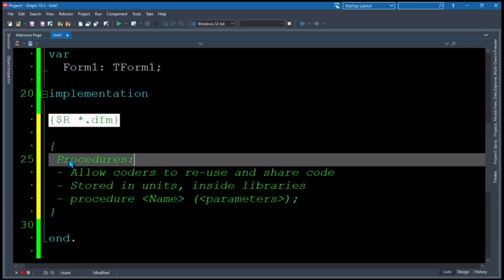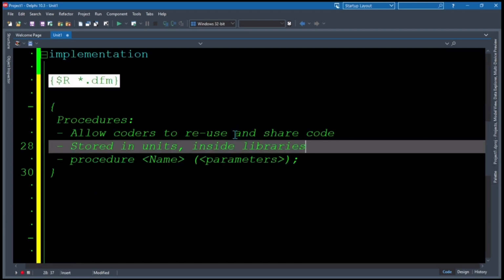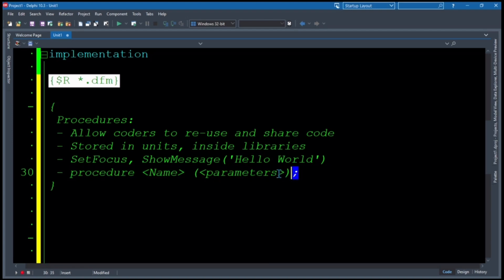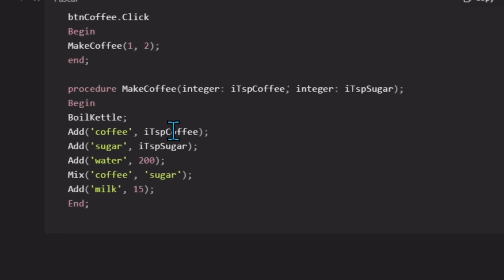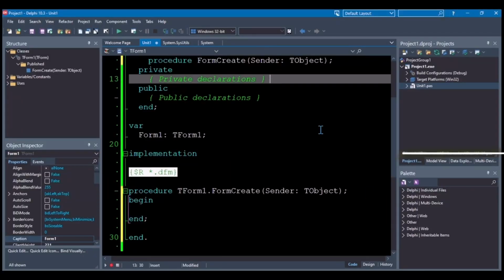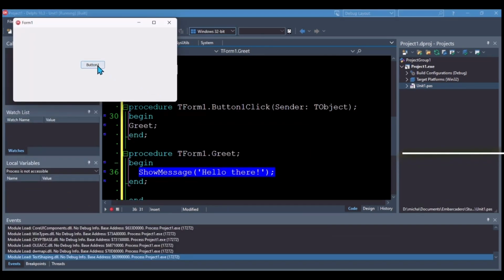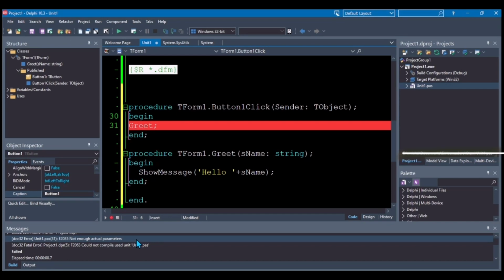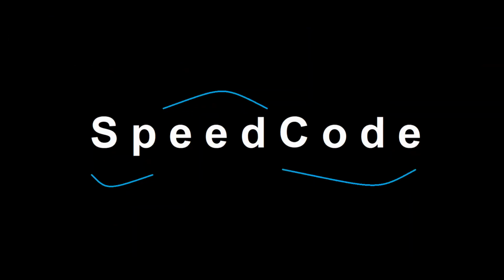Delphi Procedures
Hello everyone!
In this video we'll go through creating procedures with and without parameters in Delphi. We'll cover the fundamentals of making your own procedures including the layout, how they work and some real life examples for a more concrete understanding.
I hope this video helps you and good luck with your coding adventure!

*TIMESTAMPS*
- DEFINITION OF A PROCEDURE 00:00
- REAL LIFE EXAMPLES 03:20
- EXAMPLES IN CODE 08:02
- OUTTRO 13:28